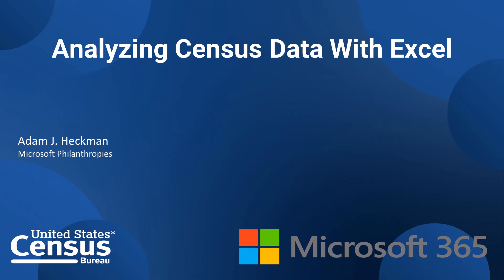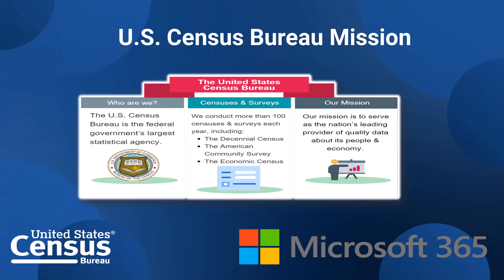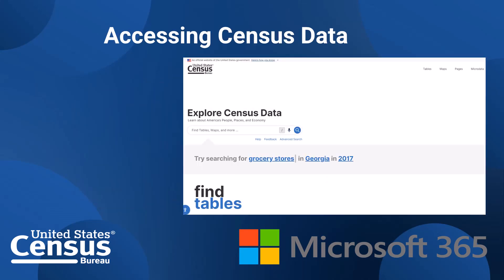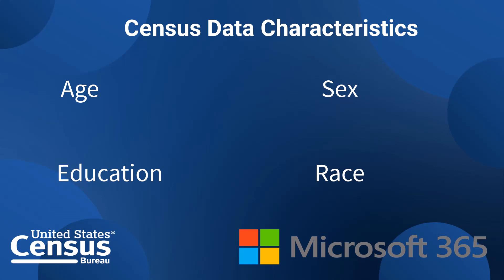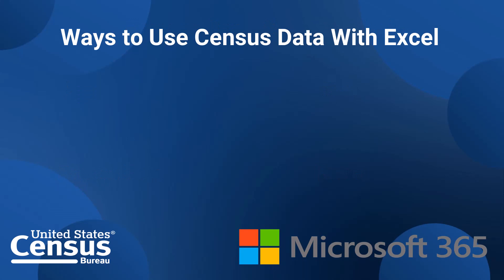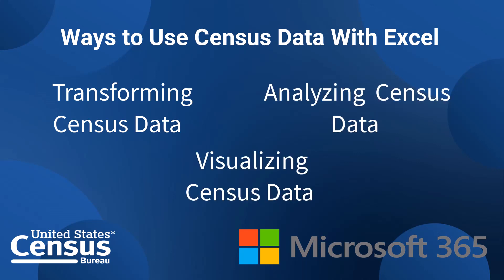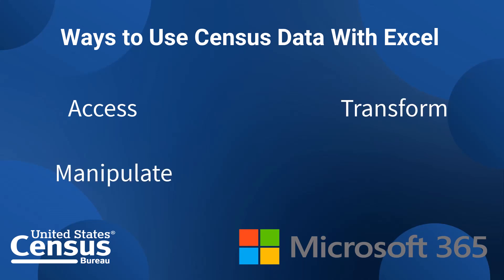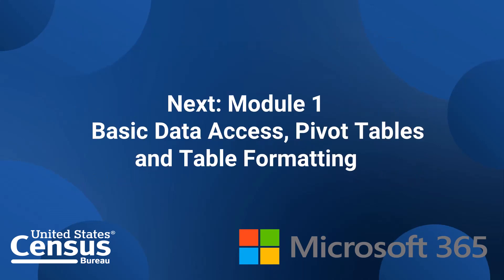Introduction: Analyzing Census Data with Excel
Excel is a very popular tool among all data users. It can be leveraged to unlock the value of open data of all kinds, and it is particularly well-suited to transforming, analyzing, and visualizing Census Bureau data. These videos will show how to use Excel to access, utilize, and visualize Census Bureau data.

This tutorial introduces you to the instructor and list the objectives covered in the course.

KEY LINKS
Explorer Census Data

U.S. Census Bureau - Census Academy: Your Virtual Hub for Learning Data Skills (govdelivery.com)

Completed the Course?

Text to Copy When You Share:
I just finished the Census Resource: Analyzing Census Data with Excel. Be sure to check out their free resources!